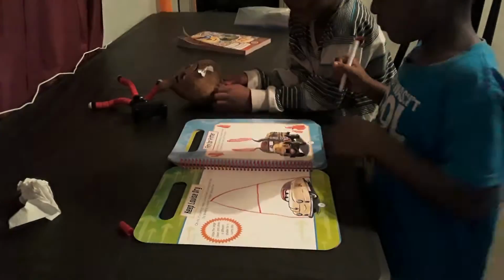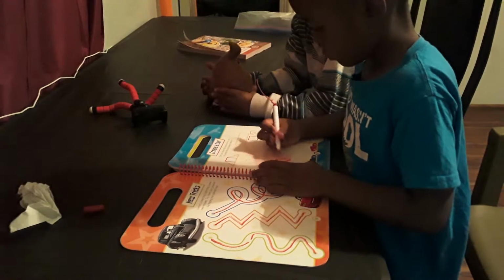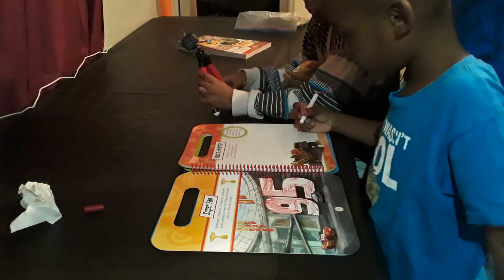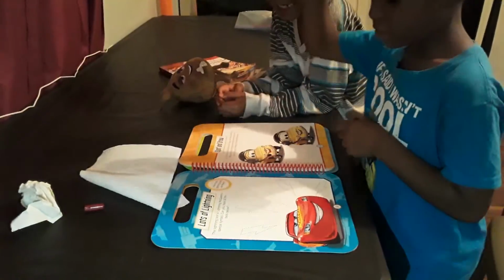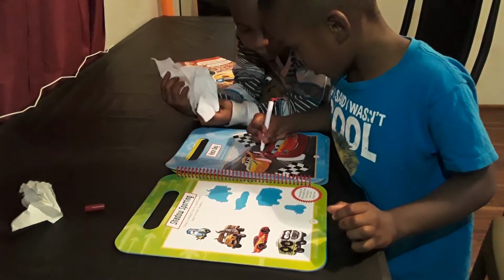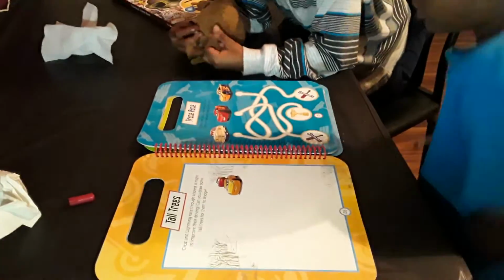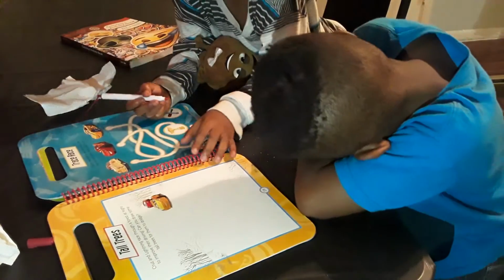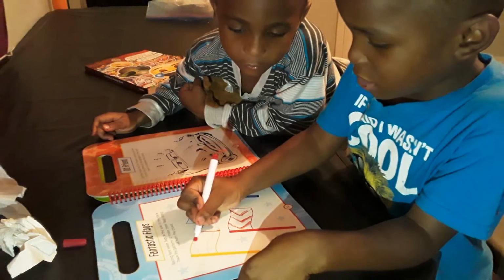Carlton Brothers New Video!!!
Carlton Brothers Best gaming, home videos, Mukbang, toys, family and fun reviews. Entertainment for kids!